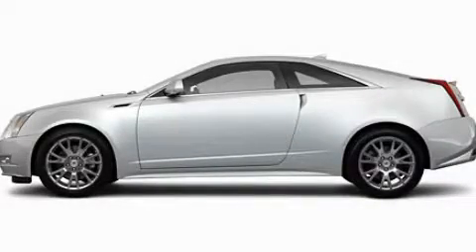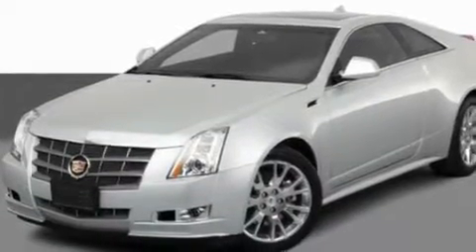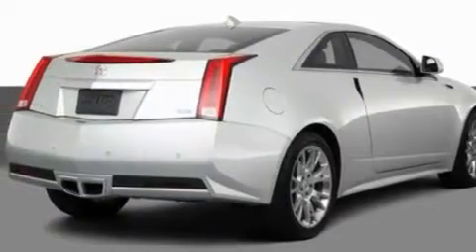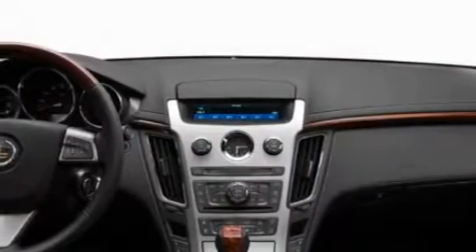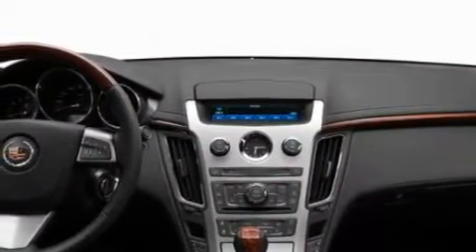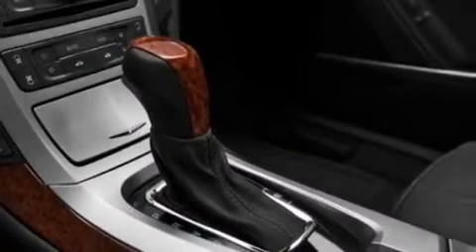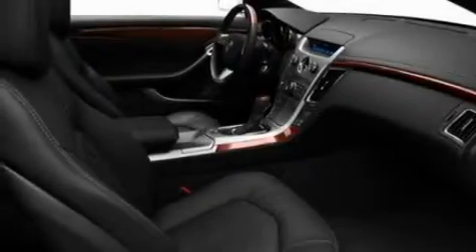2011 Cadillac CTS Coupe Lincolnwood IL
We are proud to present this 2011 Cadillac CTS Coupe.

 Year: 2011
 Make: Cadillac
 Model: CTS Coupe
 Engine: 3.6L V6
 Trans.: Automatic
 Exterior: Silver

 Interior: Black

 6900 N. McCormick Blvd